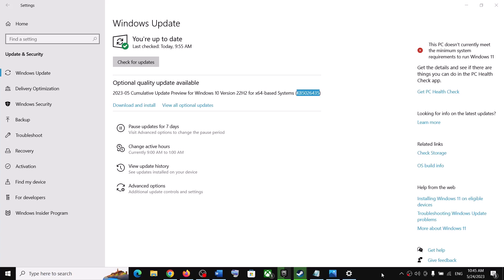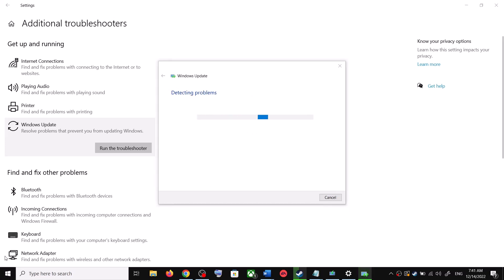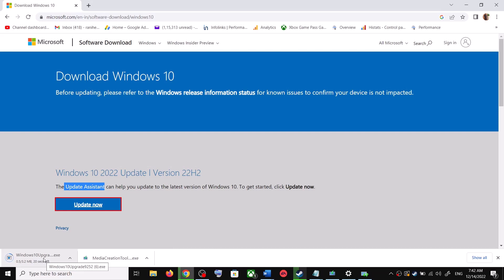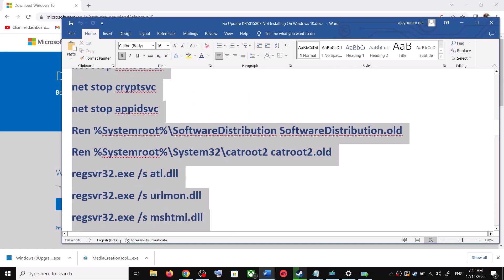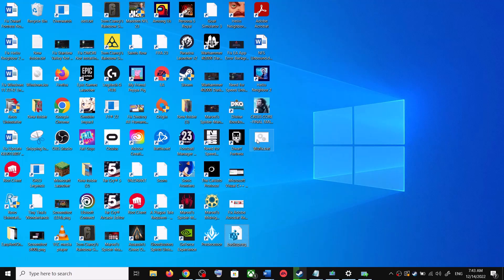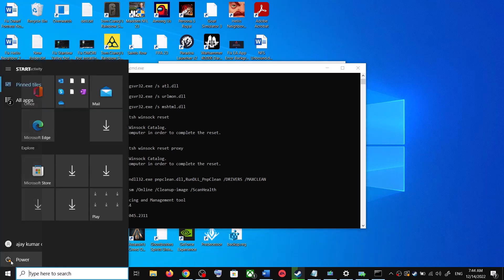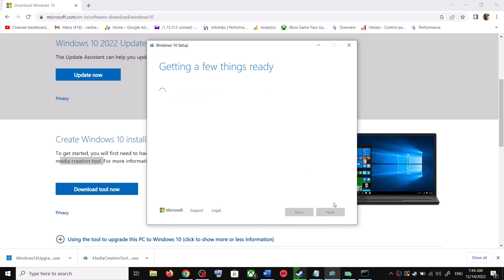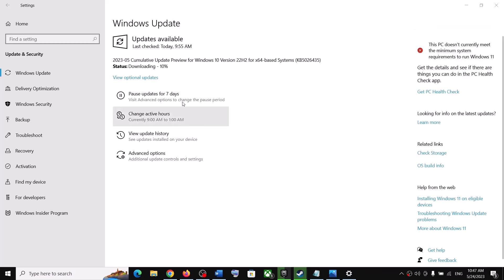Fix Update KB5026435 Not Installing/Downloading On Windows 10